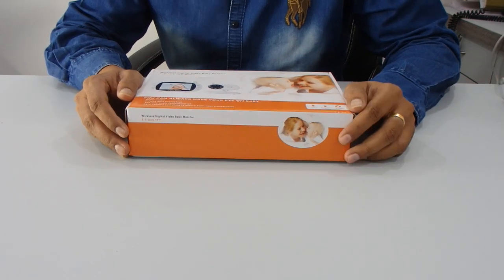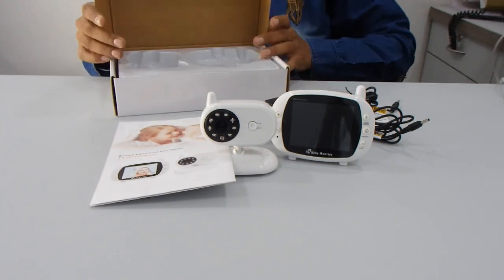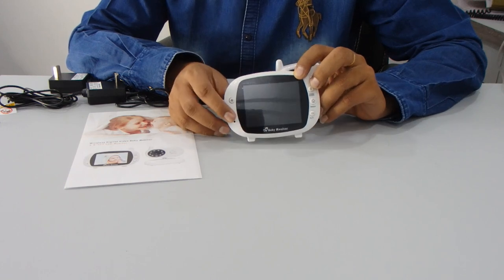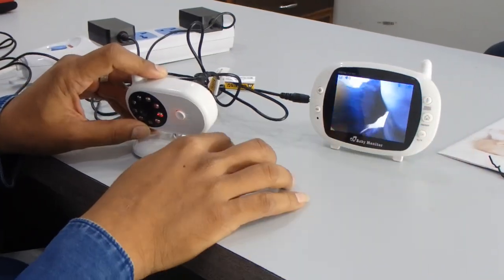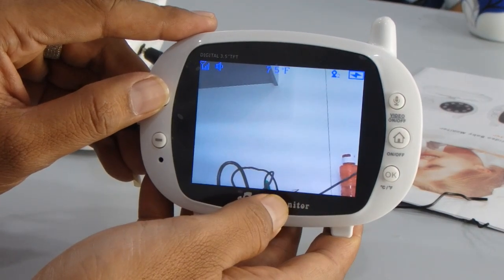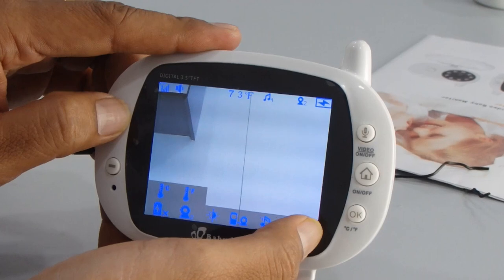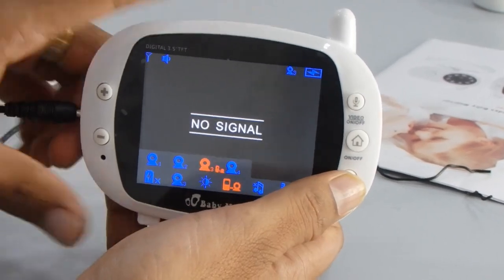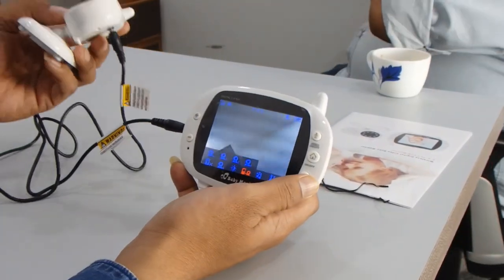Review of 3.5" Wireless Digital HD Video Camera Baby Monitor temperature monitor Nightvision lullaby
How to setup wireless digital video baby monitor with 3.5'' TFTF LCD Monitor, Temperature detection, Night Vision, Private data protection, Two-way audio communication, Auto channel switching to assure fast video transmuission.

Features :

- Easy To Use, Plug N Play, This Baby 2.4GHz Wireless Monitor
  Comes With CMOS IR 8pcs Night Vision Camera For Day Night
  View.
- The 3.5″ Inch TFT Display Provide Perfect View Of Baby From
  100M Outdoor Distance.
- This Device Support Up To 4 Cameras With The Monitor To Look
  Over Your Baby From All The Hidden Angles.
- Built-In Temperature Detection Provides Live Room Temperature
  Status.
- The Built-In Microphone And Speaker Will Support 2 Way Radio
  Talking With Your Baby.
- There Is Also A Built-In 4 Lullabies In The Monitor To Help Your
  Baby To Go To Sleep.
- The Energy Saving 3.7V/500mAh Li-Polymer Battery In The
  Monitor Support You Go To A Place Without Connect Power
  Supply All The Time.

Specification :

- Wireless Technology: 2.4GHz PnP (Plug N Play) System Platform.
- Operating Frequency Range: 2400 MHz-2483.5 MHz
- Transmitting Power: 17dBm Max
- Monitor Sensitivity: -88dBm
- Type Of Modulation: GFSK
- Transmission Range: Outdoor 100m (Eye Of Sight)
- Environment Rating: Indoor Use Only
- Image Sensor Type: 1/3″ Colour CMOS Image Sensor 640x480p
- IR LED Type/Night Vision: 8pcs IR LED-850nm/5m
- Power Requirement: Adapter DC 5V
- Other Special Feature: Built-In Microphone/Speaker
- Display Type/Size: Colour LCD TFT 3.5″ Inch 320*240(RGB)
- Number Of Cameras: Support Up To 4 Cameras
- Battery:3.7V/500mAh Li-Polymer Rechargeable